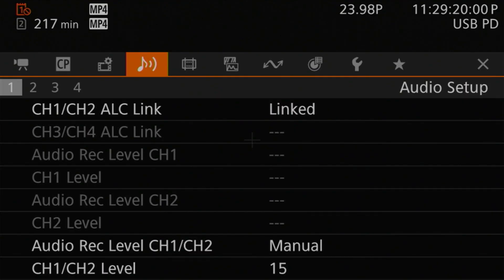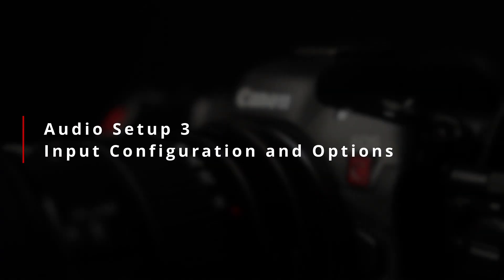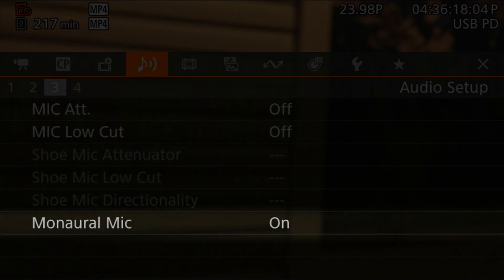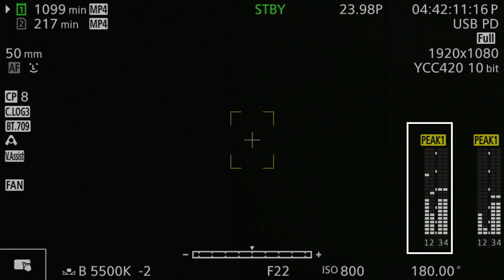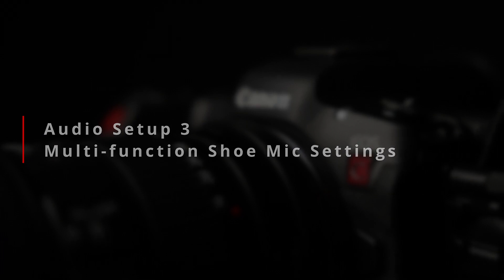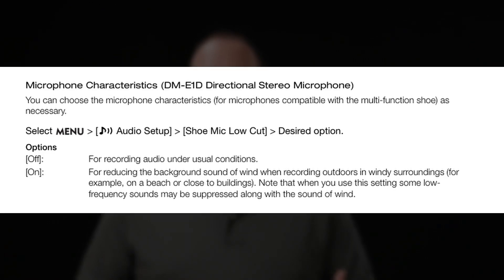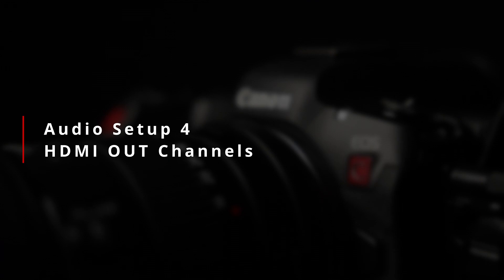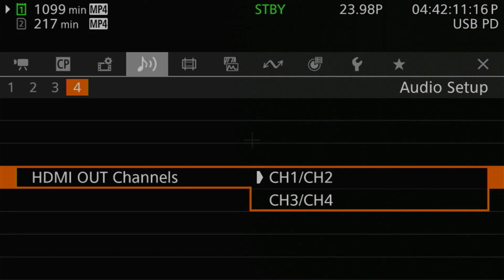Audio Input and Output Settings on the R5C - R5C Tip 16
This is the 3rd part in what’s increasingly starting to feel like a never ending series of videos looking at the audio capabilities and settings on the Canon EOS R5C. This time we’ll look at the settings found on pages 2 and 3 of the Audio Setup menu.

These include, the mic attenuator and low cut filter, the settings that control the Canon DM-E1D multi-function shoe mic (attenuation, low cut filter, and directionality), and the monaural microphone. As well as the test tone generator, and output routing.

Finally, we’ll look at how to switch from lossy AAC to uncompressed PCM audio when shooting MP4 format videos.

Gear I Use to Make Videos

Chapters
00:00    Intro
00:33    Audio Menu Orientation
01:27    Audio Setup Page 3 - Input Configuration and Options
02:01    Microphone Settings
02:28    Microphone Attenuator
02:55    Microphone Low Cut Filter
06:16    Multi-fucntion Shoe Mic Settings
06:27    Shoe Mic Attenuator
06:51    Shoe Mic Low Cut Filter
07:22    Shoe Mic Directionality
08:59    Monaural Microphone
10:59    Audio Setup 4
11:12    1KHz Test Tone
12:32    Headphone Volume
14:06    Monitor Channels
15:58    HDMI OUT Channels
16:41    MP4 Audio Format